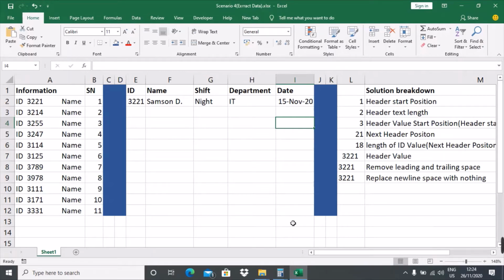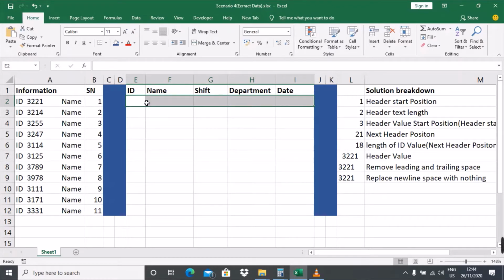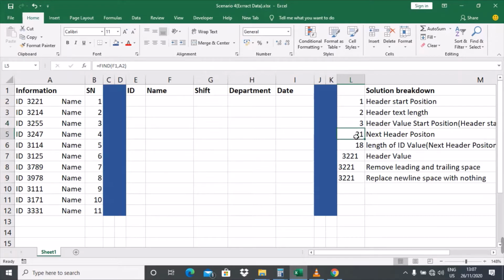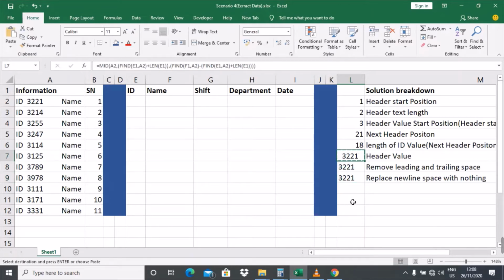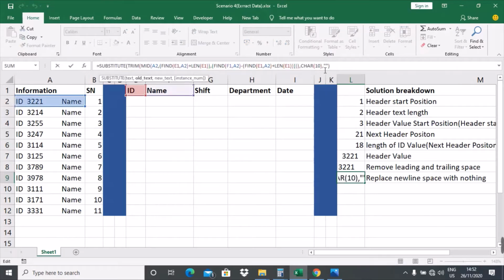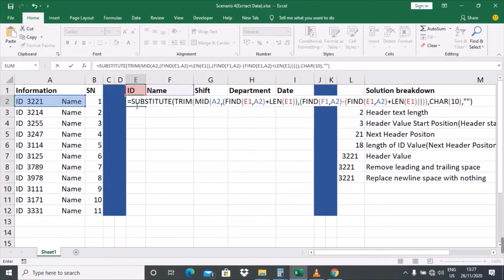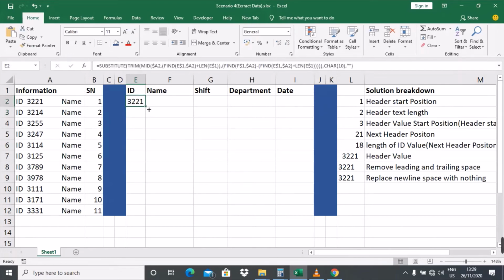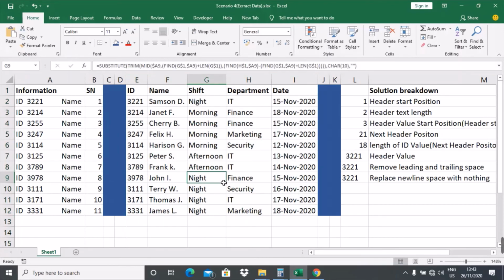Excel Scenario 4 Extracting Data